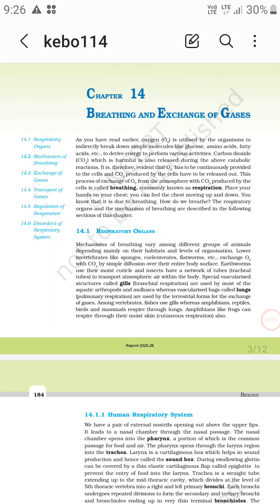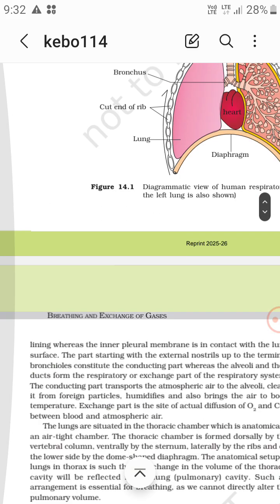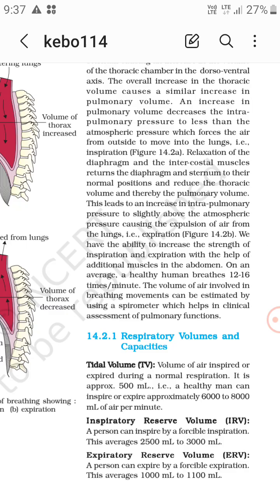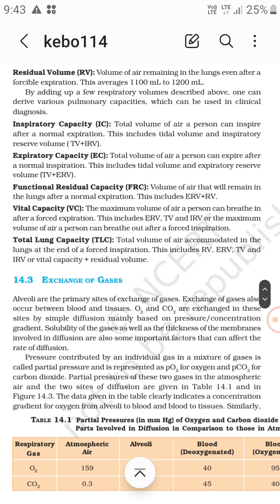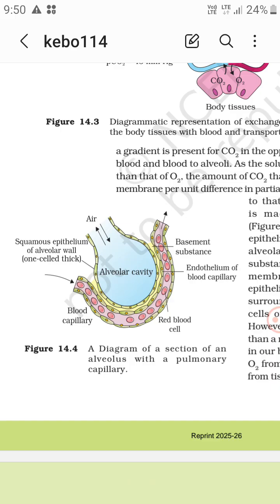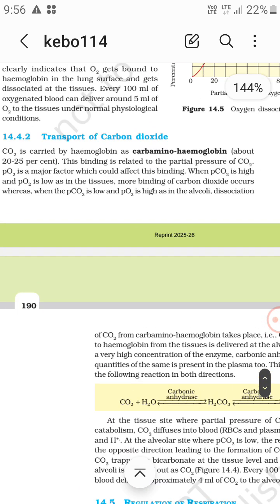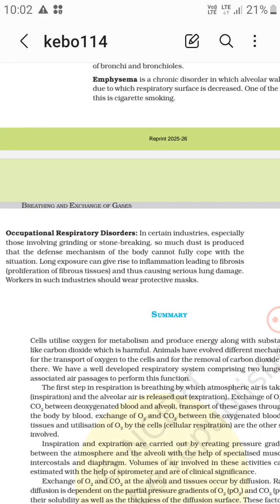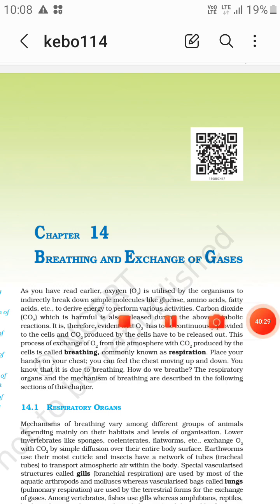Breathing And Exchange Of Gases - NCERT Biology class 11th Human Physiology Unit